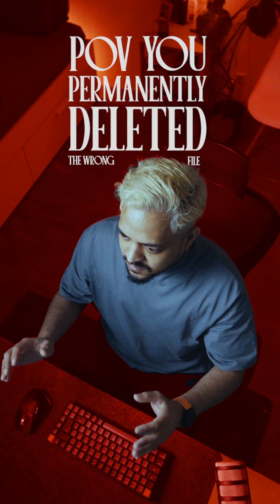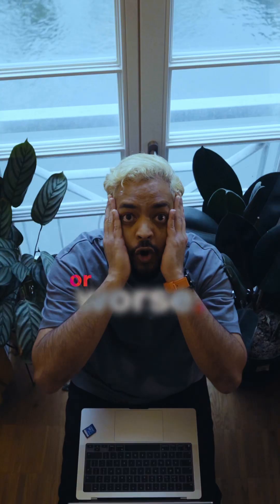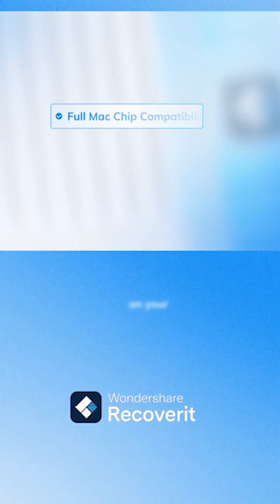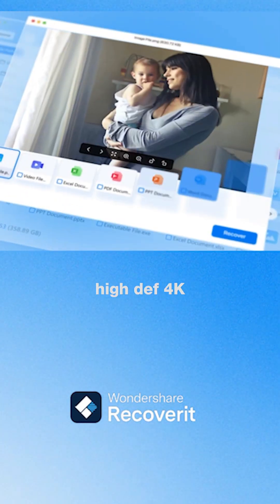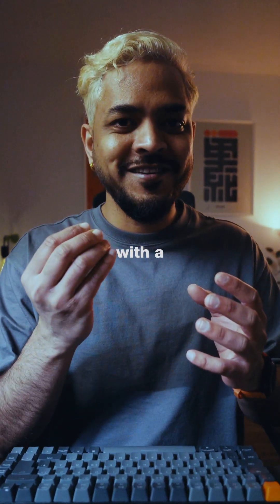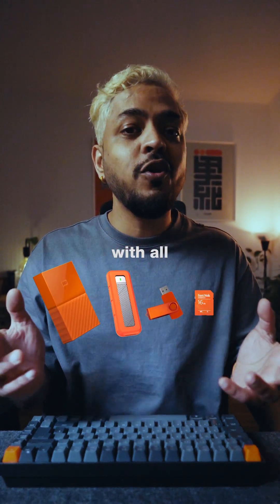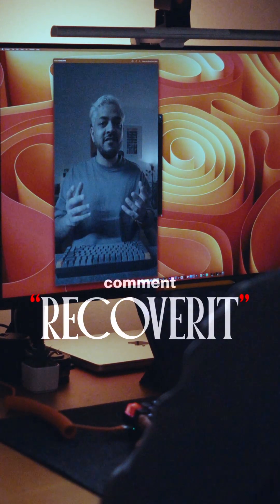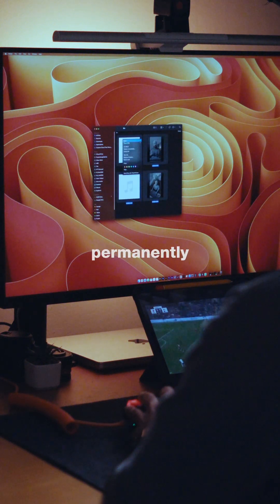Best way to Recover Lost Data from a corrupted Hard drive, SD Card or SSD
Losing your files permanently is a scary feeling, especially if you are a designer and you work with large media files which are high quality.
But this tool is a game changer; it lets you not only retrieve documents and text files, but high quality 4K and 8K videos too, so rest assured you can go and retrieve all your old files from the hard drives you have laying around your home.

If you want to try this tool for FREE comment "Recoverit" and I'll DM it to you
Send this to a friend who needs it.
Save it for later.